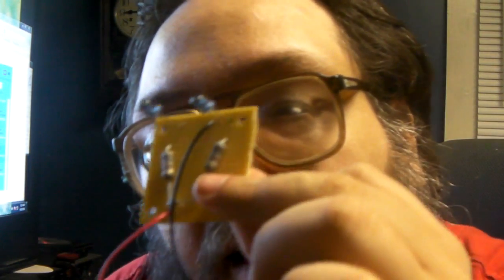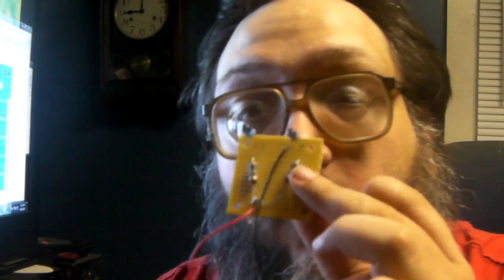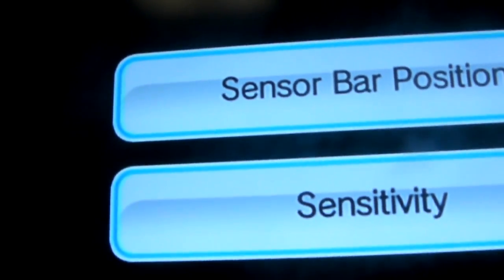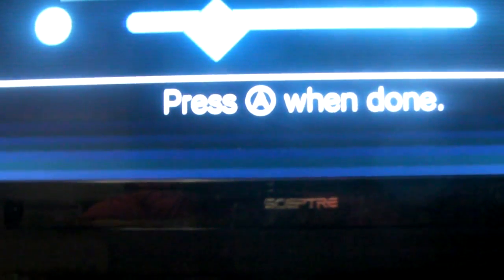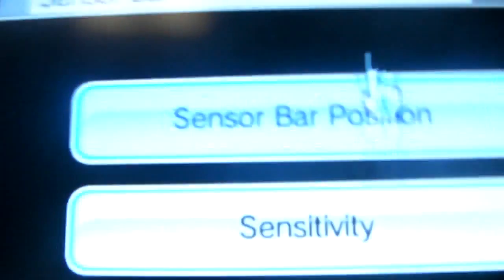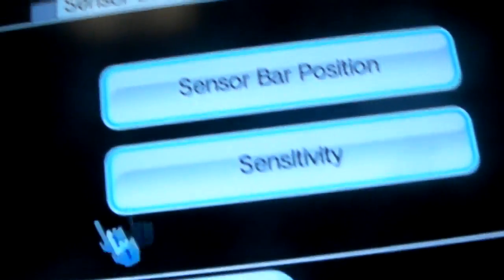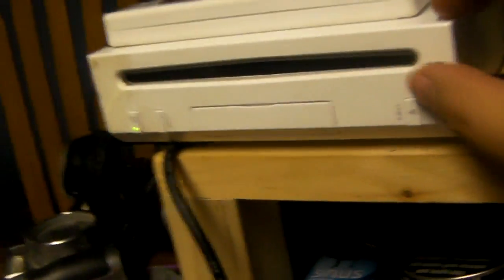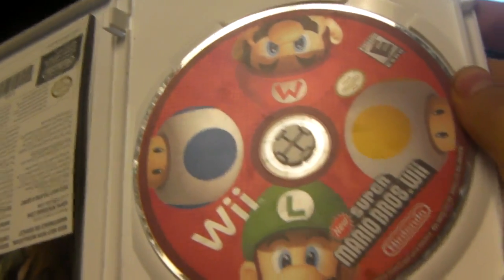How to get your Wii to work close to a large TV HomeBrew Cencor bar.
Well I've moved to a new location YAY. I'm still setting up a bit and figuring out where all my camera bits and bobs have gone but I've found enough to give a hello and a quick little tip on how to get your Wii mote to work closer to the TV  I will Post a more en-depth tutorial on this little circuit/device later on when i have a good worktable setup.